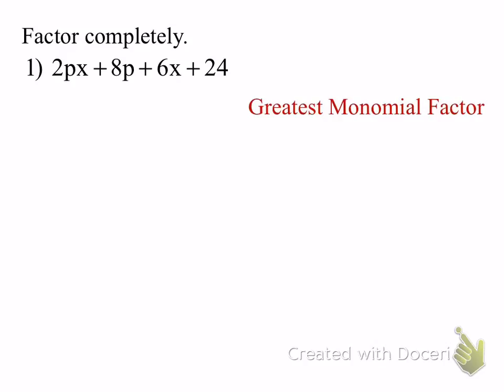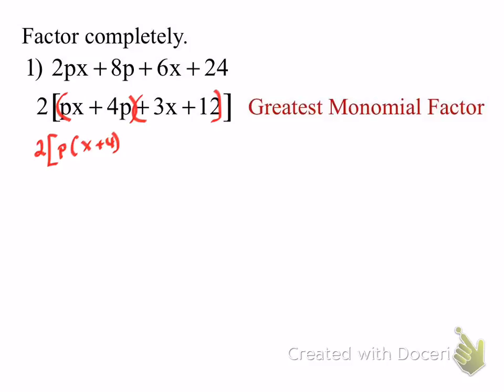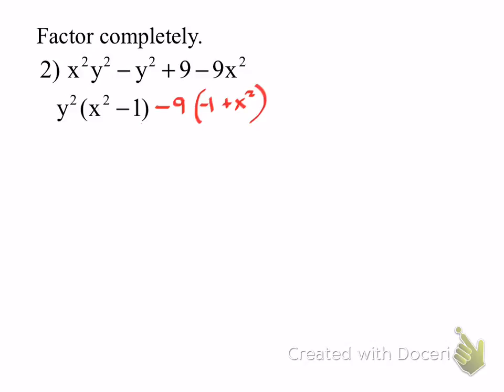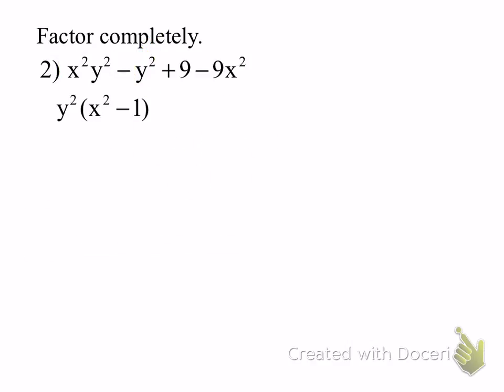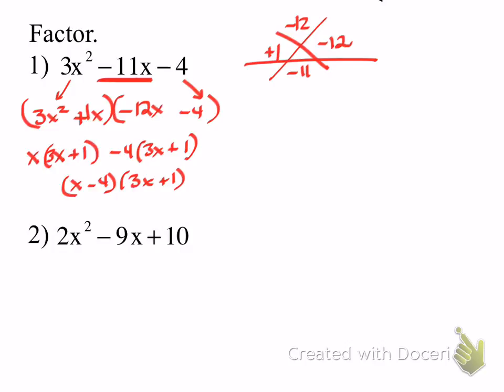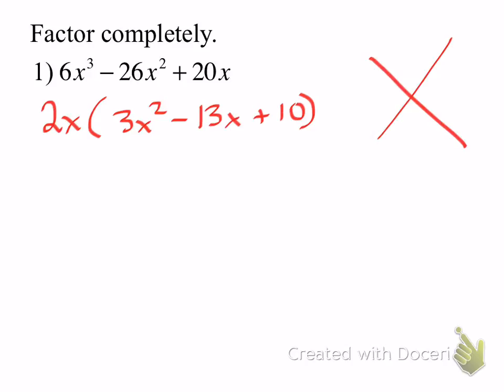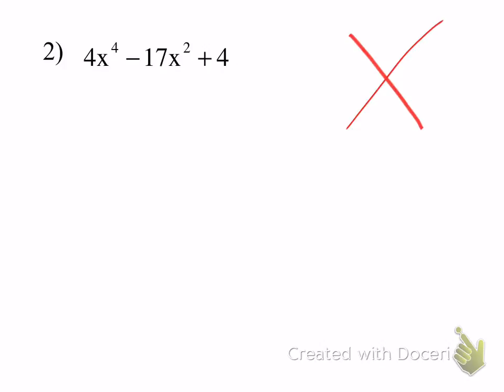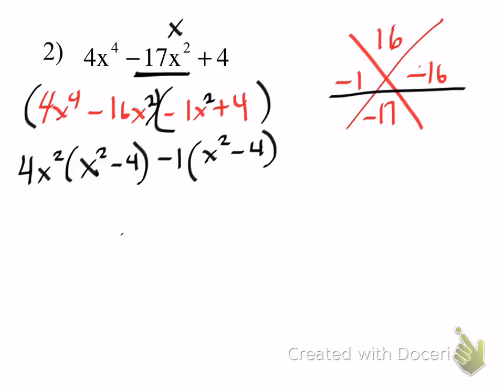Review 6.3 & 6.4